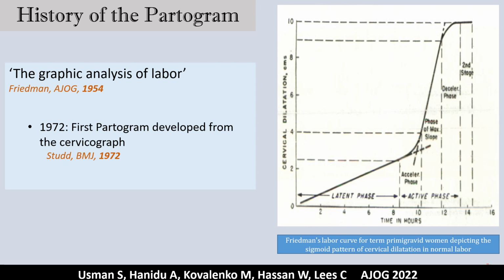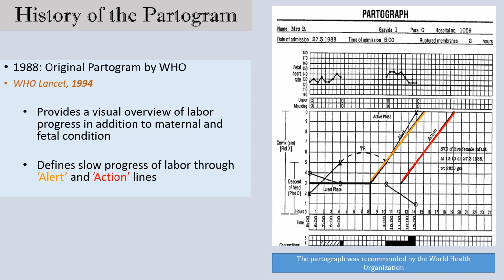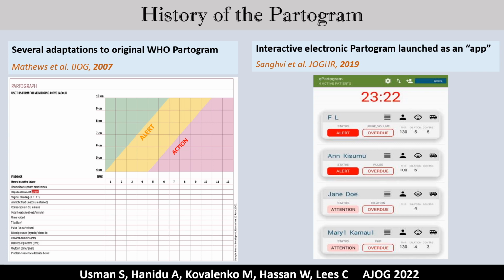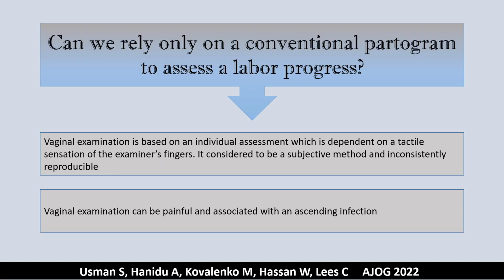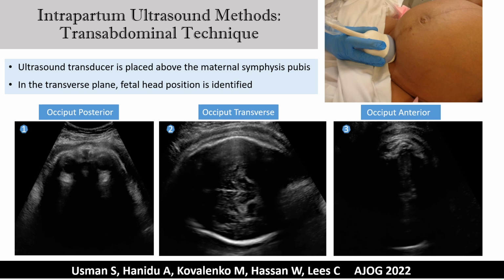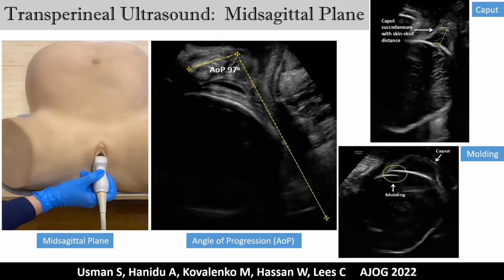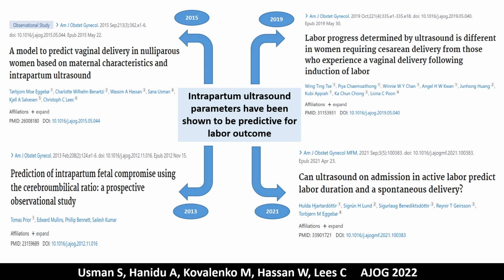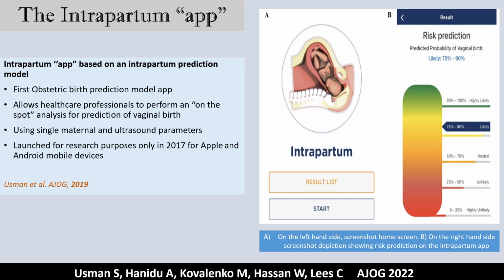2 - The Sonopartogram and Prediction of Labor Outcome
In the last decade, the use of ultrasound in the delivery room has increased with the advent of more powerful, portable ultrasound machines that have become more readily available for use. Although ultrasound in intrapartum practice is predominantly used for acute management, an ultrasound-based partogram, a sonopartogram, might represent an objective tool for the graphical representation of labor. Demonstrating greater accuracy for fetal head position and more objectivity in the assessment of fetal head station, it could be considered complementary to traditional clinical assessment. The development of the sonopartogram concept would require further undertaking of serial measurements. Advocates of ultrasound will concede that its use has yet to demonstrate a difference in obstetrical and neonatal morbidity in the context of the management of labor and delivery.
Taking a step beyond the descriptive graphical representation of labor progress is the question of whether a specific combination of clinical and demographic parameters might be used to inform knowledge of labor outcomes. Intrapartum cesarean deliveries and deliveries assisted by forceps and vacuum are all associated with a heightened risk of maternal and perinatal adverse outcomes. Although these outcomes cannot be precisely predicted, many known risk factors exist. Malposition and high station of the fetal head, short maternal stature, and other factors, such as caput succedaneum, are all implicated in operative delivery; however, the contribution of individual parameters based on clinical and ultrasound assessments has not been quantified.
Individualized risk prediction models, including maternal characteristics and ultrasound findings, are increasingly used in women’s health—for example, in preeclampsia or trisomy screening. Similarly, intrapartum cesarean delivery models have been developed with good prognostic ability in specifically selected populations. For intrapartum ultrasound to be of prognostic value, robust, externally validated prediction models for labor outcome would inform delivery management and allow shared decision-making with parents.